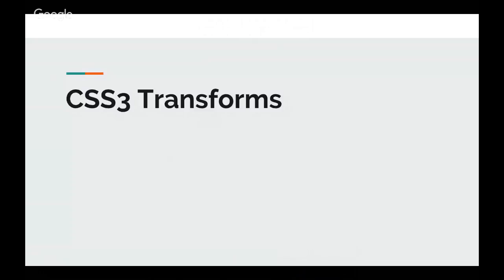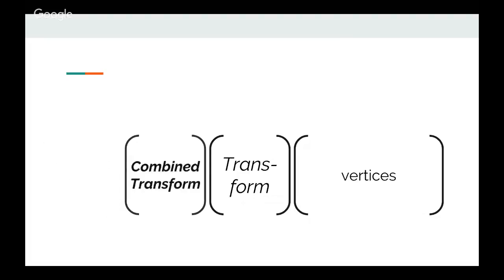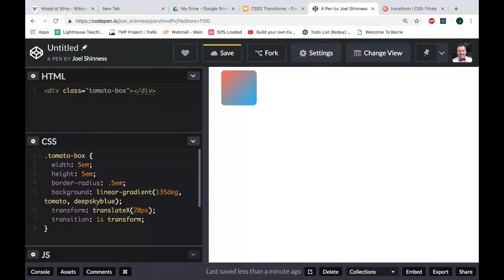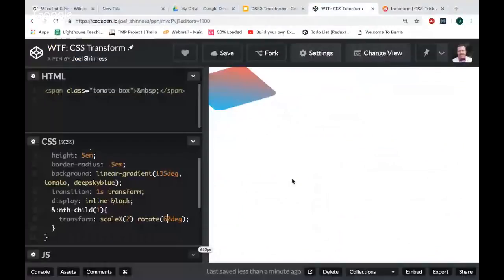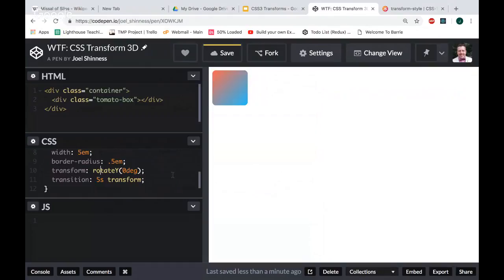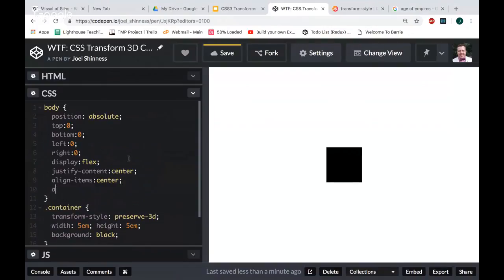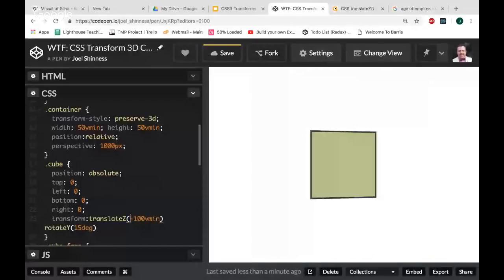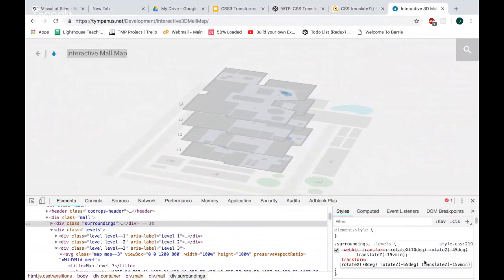Work Together Friends: CSS Transforms!